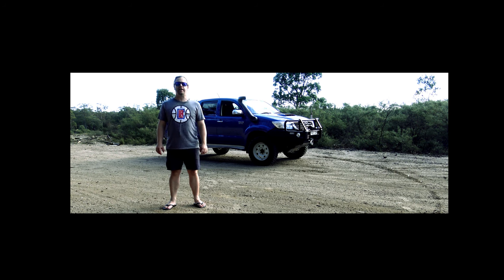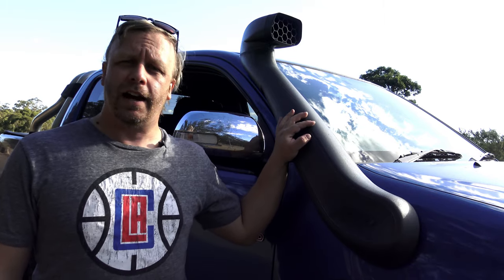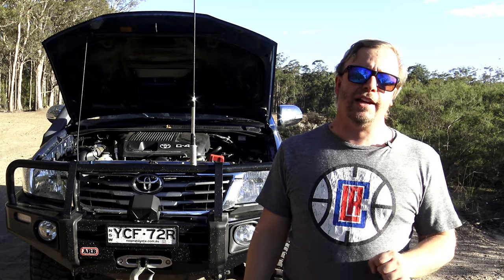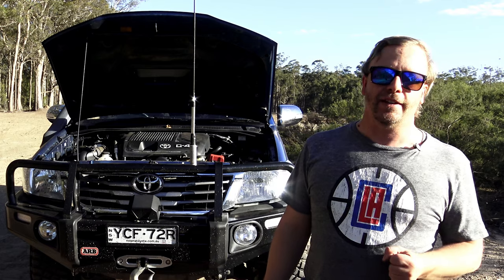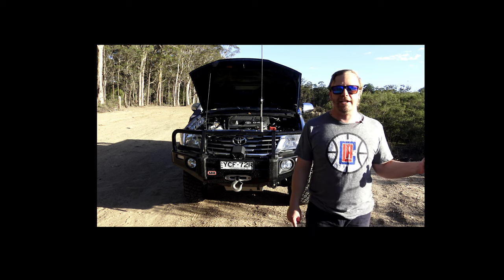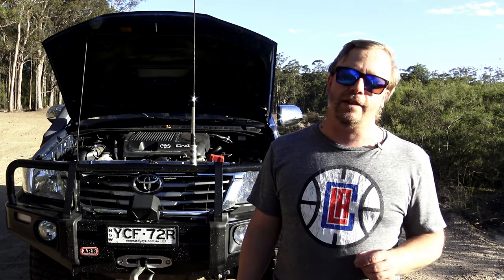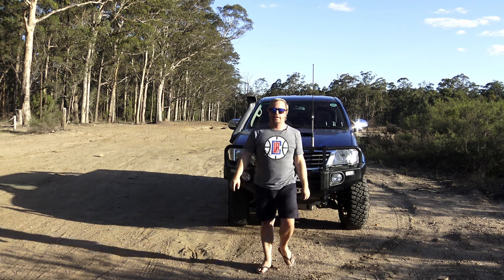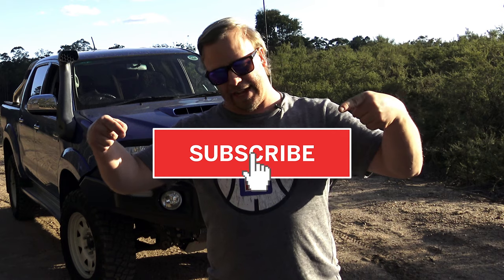Do you need a Raised Air Intake (Snorkel)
Peter from TLR 4x4 talks about Raised air intakes and the pro's and cons with them so you can make up you're mind if you need one or not.